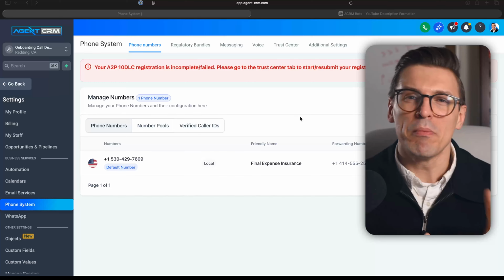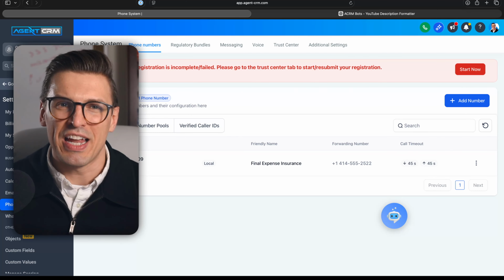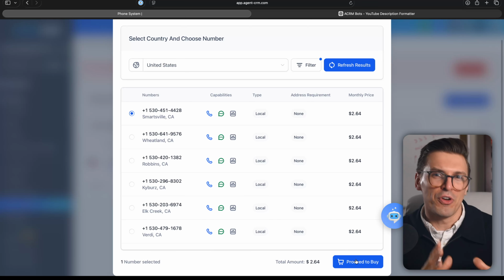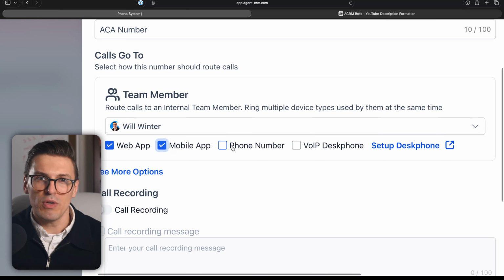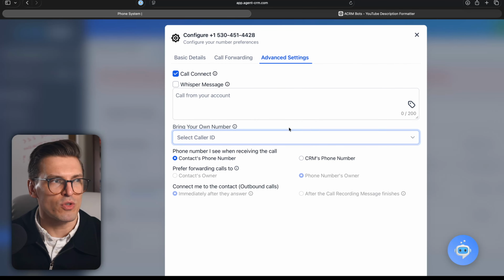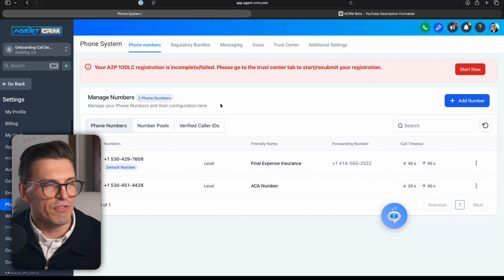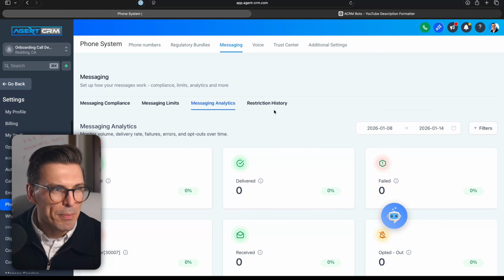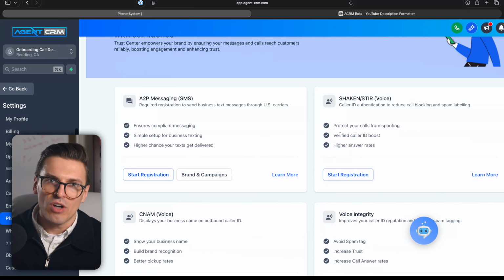Setup Insurance CRM Phone System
In this video, we walk through how to get started with calling and texting inside Agent CRM—what’s required, where to find the settings, and how to configure your phone number the right way from the start.

This is an overview of the phone and messaging tools, not the full A2P registration process (that’s covered in a future video). The goal here is to help you understand what the tools do, how they work together, and which settings actually matter so you can confidently move forward.

⏱️ Timestamps
0:18 – Why texting is regulated (A2P overview)
1:04 – Where to find Phone System settings
1:30 – Purchasing your first phone number
1:46 – Searching by area code
3:11 – Editing phone number configuration
3:48 – Assigning calls to the right user
3:55 – Web app vs mobile app ringing
4:19 – Call recording options
4:43 – Call forwarding & routing
5:03 – Call timeout & voicemail settings
5:23 – Whisper messages (internal call alerts)
6:39 – Using Agent CRM as your primary phone number
6:53 – Reviewing bonus phone system settings
6:58 – Texas SMS compliance option
7:18 – Daily messaging limits & warm-up periods
7:53 – Analytics, opt-outs, and failed messages
8:01 – Call recordings & call tracking
8:22 – Number intelligence (very important)
8:38 – Why validating numbers protects your account
9:03 – Building carrier reputation over time

Where to set up calling and texting
How to purchase and configure phone numbers
How to route calls to web, mobile, or external phones
How to use whisper messages for inbound call context
How verified caller ID works
Why number intelligence matters
How messaging limits and warm-up periods work
How to protect your carrier reputation

⚠️ Important Notes
Texting in the U.S. is heavily regulated
A2P registration is required to fully unlock texting
This video focuses on setup and configuration
A2P registration is covered in a separate training
Messaging limits increase over time as trust is built
Some settings incur small carrier-related fees

✅ Best Practices
Use one main Agent CRM number for clarity and records
Enable number intelligence to avoid texting landlines
Review messaging limits before sending campaigns
Start A2P registration early
Take time to explore each phone setting—many are optional but powerful

📌 Next Step
After watching this video, make sure you:
Purchase your phone number
Configure call routing and ringing preferences
Enable number intelligence
Prepare for A2P registration (covered next)
If you have questions or feel stuck, reach out to the team or book a quick fix call. We’re here to help you get this dialed in properly from day one.